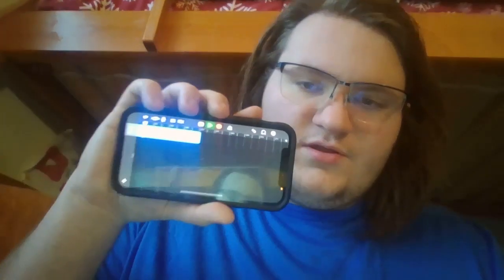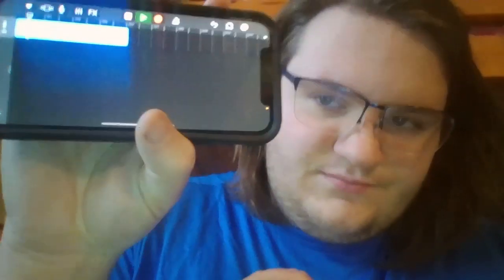Behind The Scenes of Soul Castle Remembrance